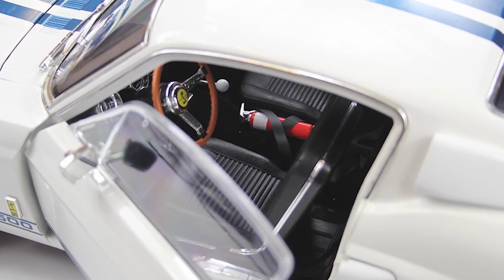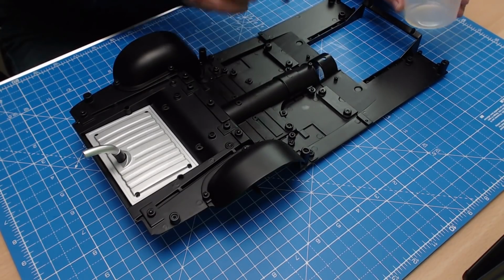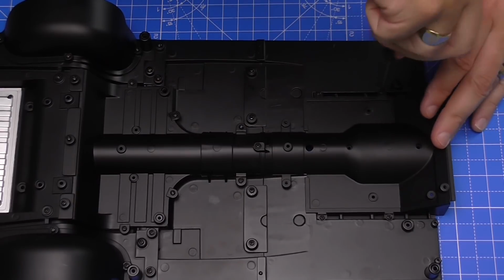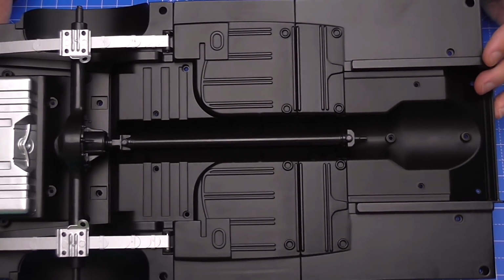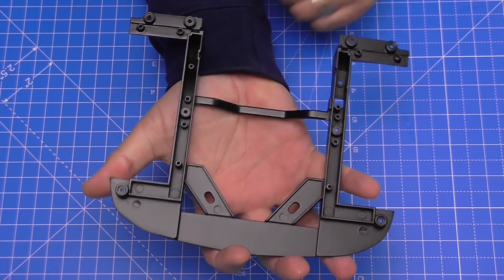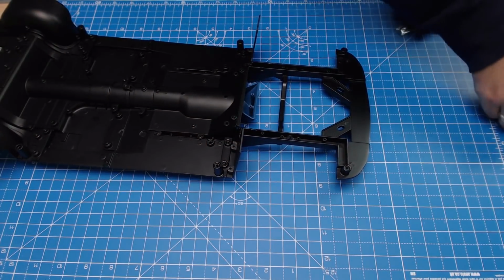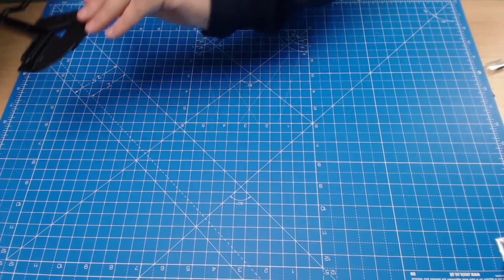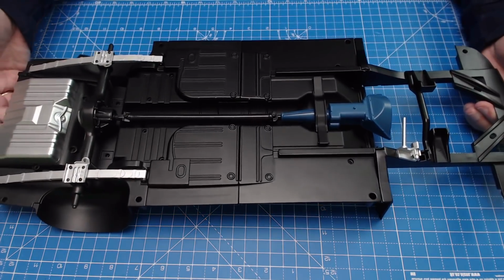Agora Models 1967 Shelby Mustang Super Snake - Pack 4 - Stages 23-30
If you want to get this for yourself head on over to Agora Models at
. You can also head on over to their Facebook